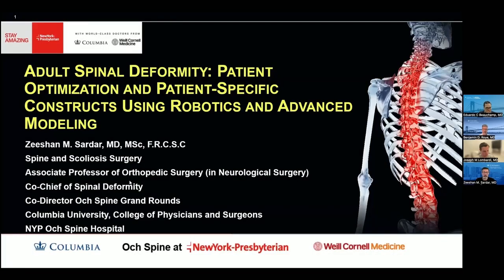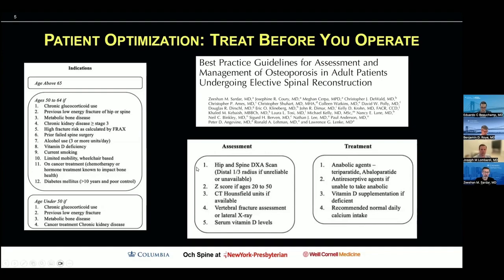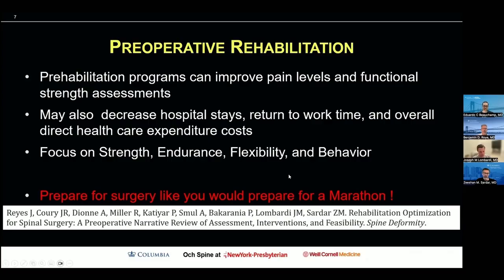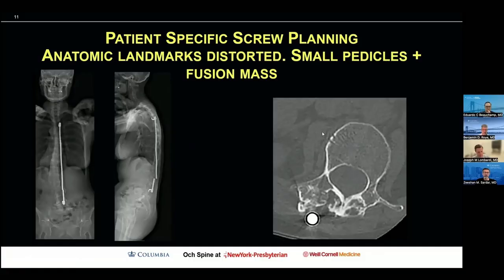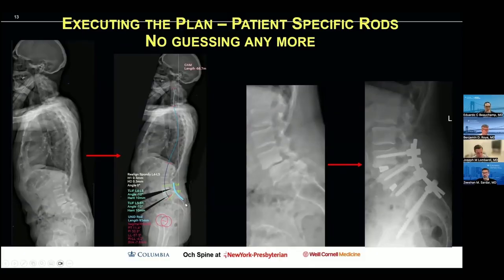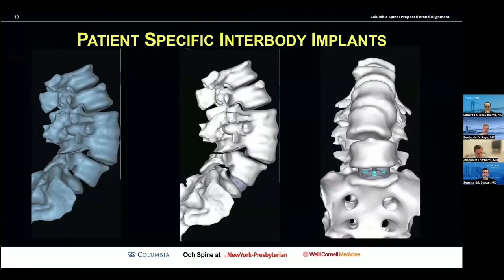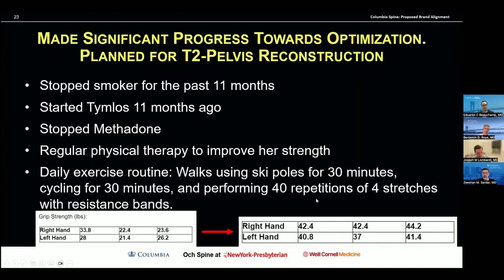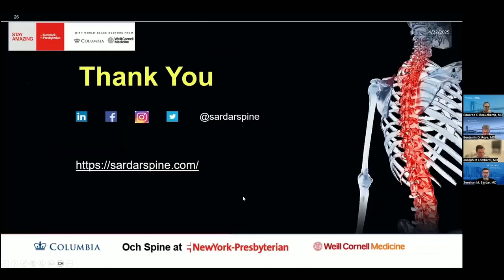How We Optimize Spine Surgery: Prehab, Bone Health & Customized Robotic Planning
In this talk, Dr. Zeeshan Sardar shares a comprehensive approach to optimizing patients before spinal deformity surgery—treating surgery like preparing for a marathon. Drawing from published research and real-world clinical practice, this presentation covers:

🔹 Bone health optimization and osteoporosis management
🔹 Nutritional strategies to support healing
🔹 Prehabilitation to enhance recovery
🔹 Patient-specific alignment planning using 3D software
🔹 Robotic screw trajectory planning
🔹 Custom rods and implants tailored to individual anatomy

Dr. Sardar’s method is one of the most personalized and technically advanced approaches to spine surgery available today. Whether you're a patient considering complex spine surgery or a surgeon looking to integrate evidence-based optimization and technology into your practice, this talk provides valuable insights.

📚 Cited Research: Published studies on patient optimization in spine surgery
🧠 Audience: Spine surgeons, orthopedic and neurosurgical trainees, patients with scoliosis or spinal deformities